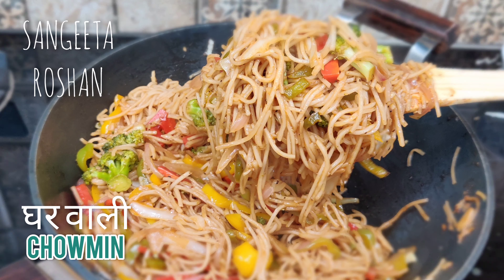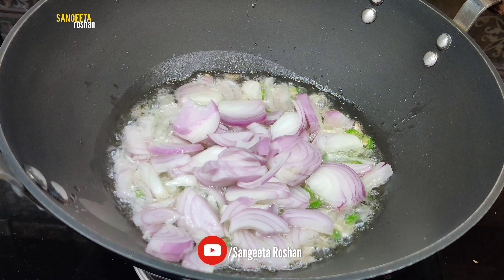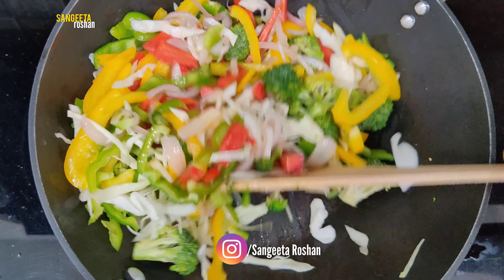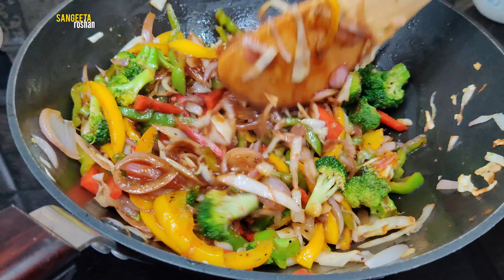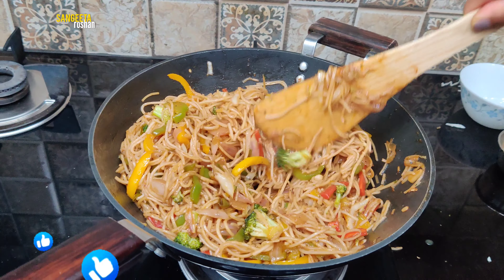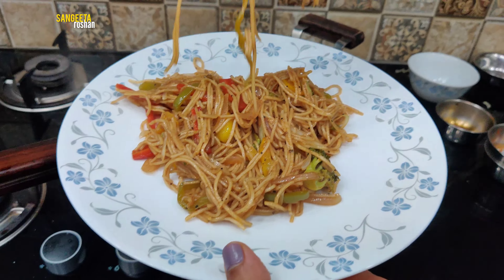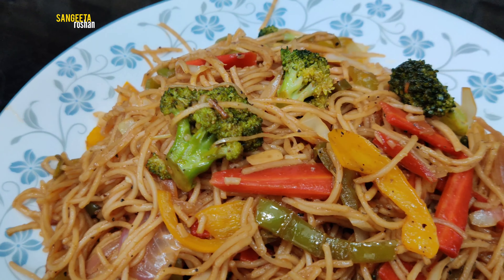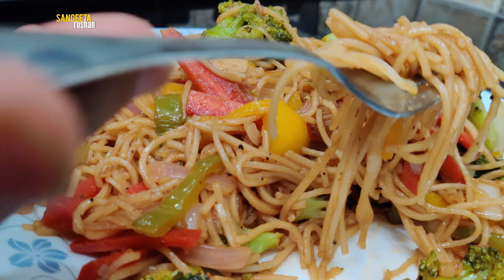ठेले वाली चाऊमीन भूल जाओगे जब घर पे ही ऐसी चटपटी चाऊमीन बनाओगे | Street Style Veg Chowmein Recipe